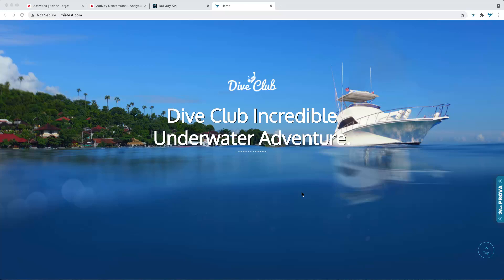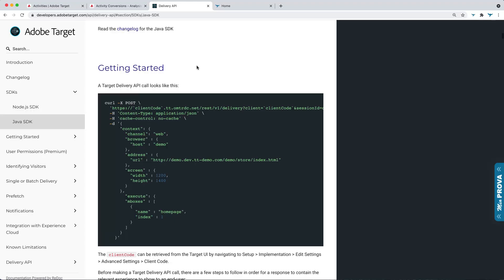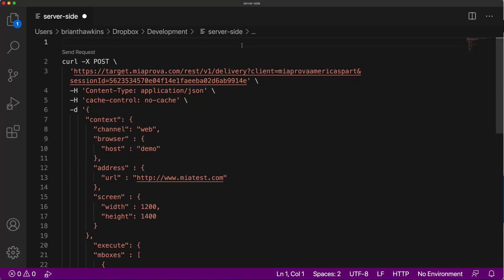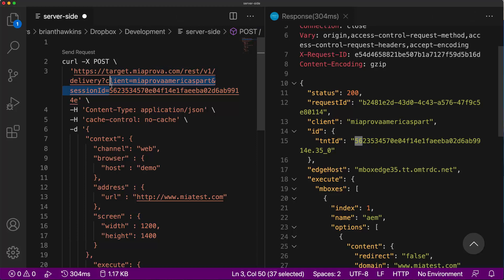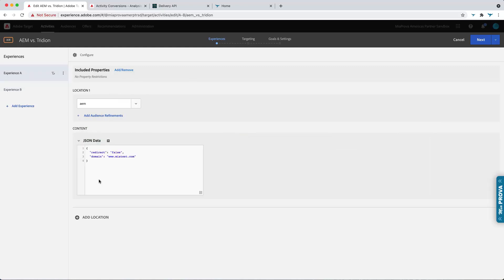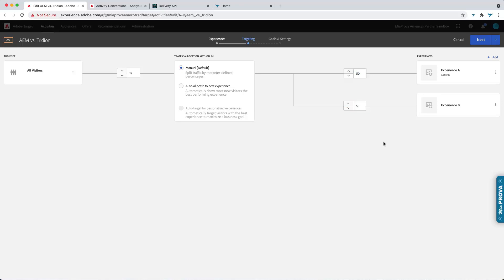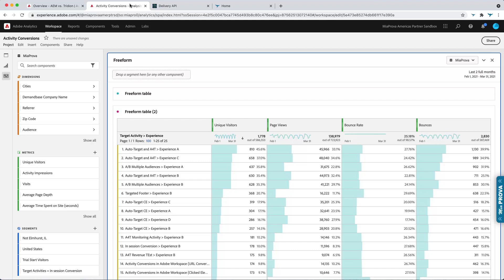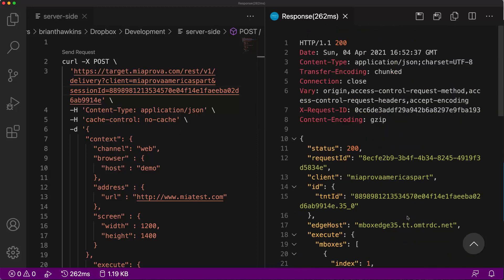Adobe Experience Manager Adobe Target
Here we detail how an organization can use Adobe Target to test or throttle in Adobe's Experience Manager.